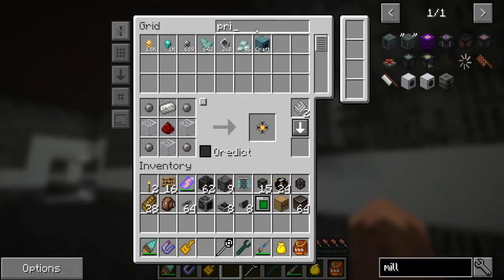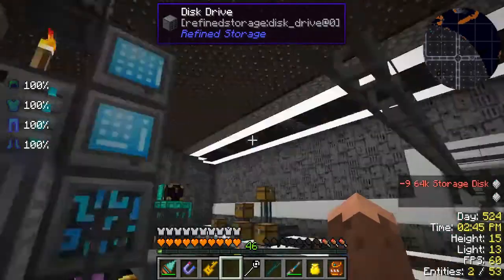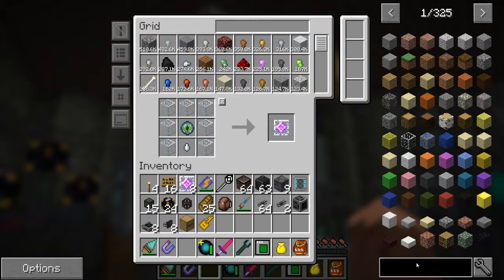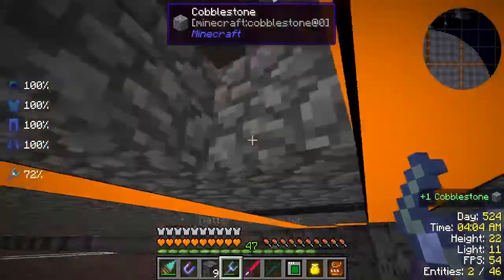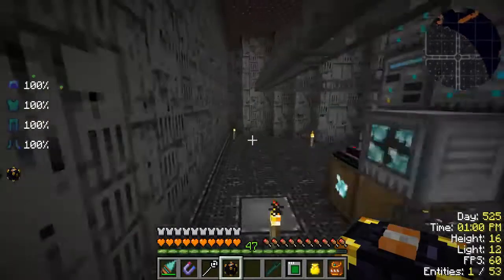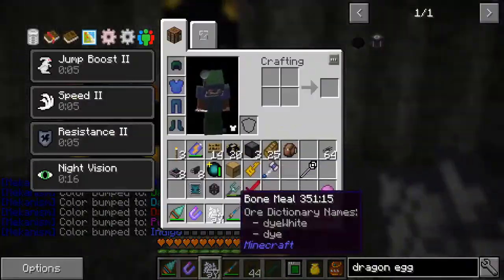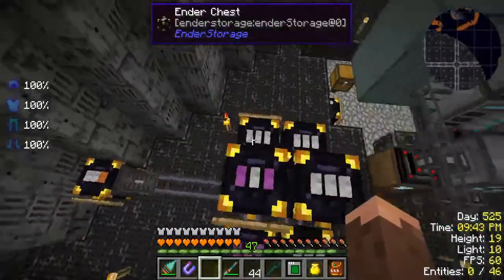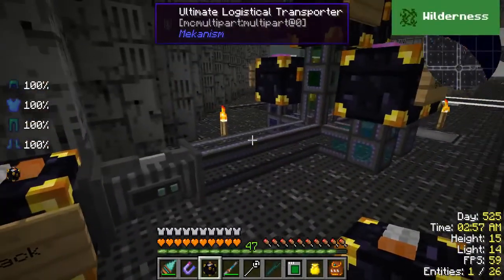Space Astronomy 2, E61 - "Mekanism Sorting!"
Clones! An evil clone of our intrepid hero rose up and took control of Banana Base, luckily our aped crusader was able to escape with his life and an assortment of books.

Where best to hide out from a copy than a whole new 1.10.2 modpack! Join us as our simple simian starts again, but this time with new rules and new recipes